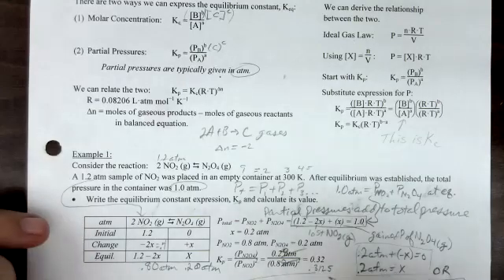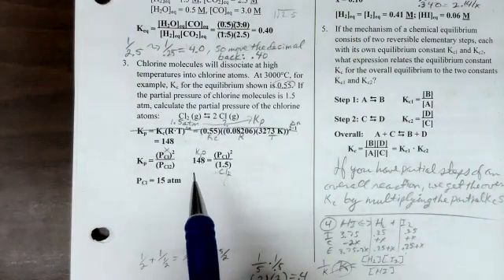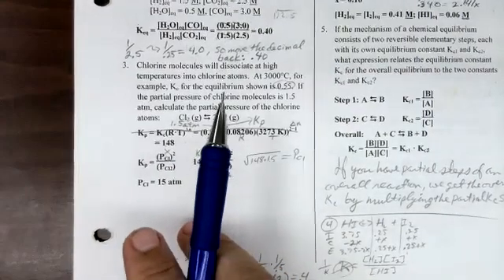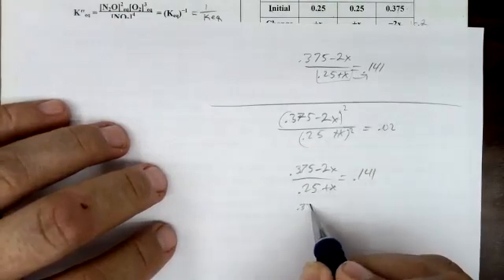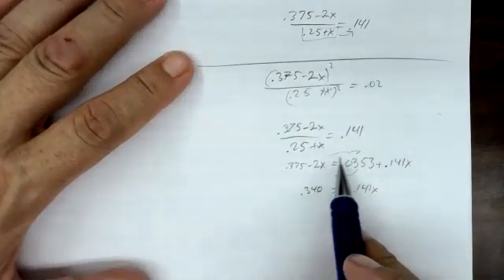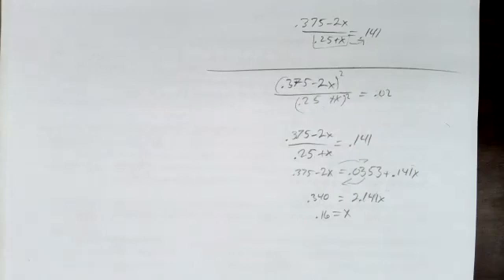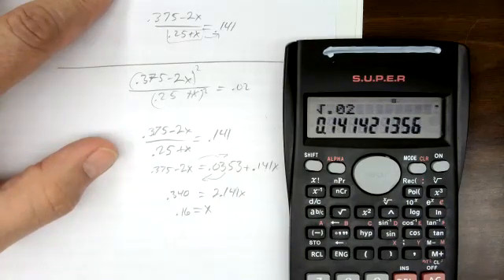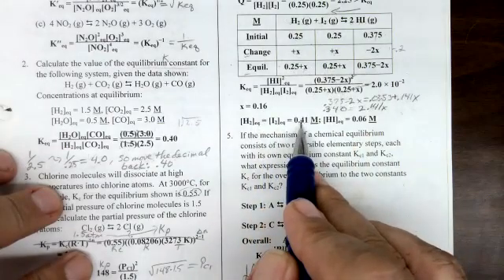APC Wed Sept 1 Tutoring